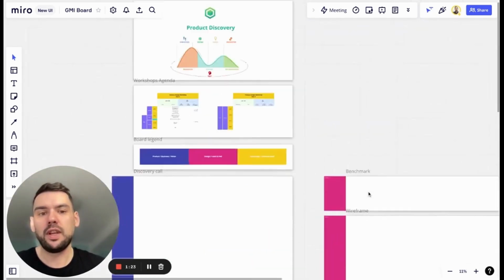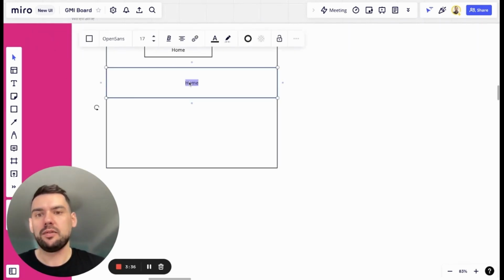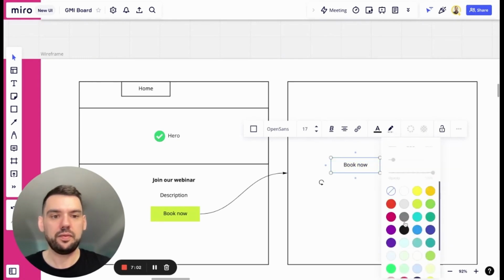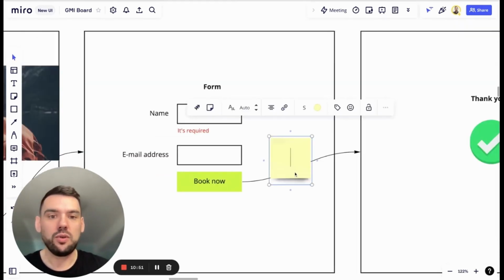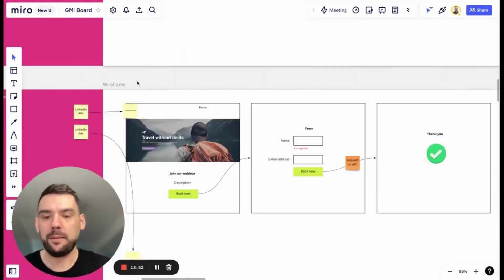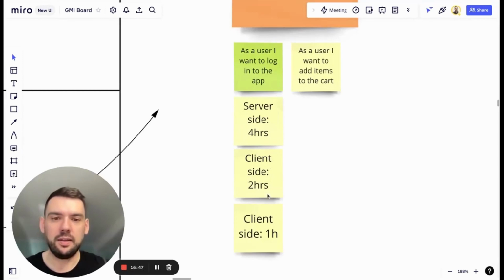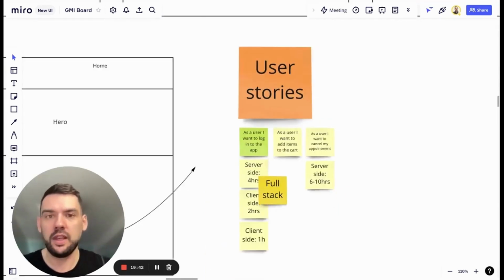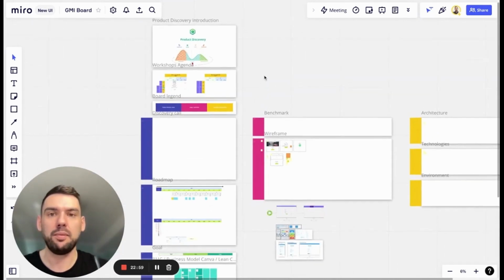Product Development Process - Product Discovery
Welcome to GMI Software, where today I will be taking you through the one of the stage of the product development process - Product Discovery.

As a part of our team, I will be sharing my expertise and guiding you through the important steps of identifying the needs and goals of your target audience, conducting market research, and defining the problem that your product aims to solve.

By the end of this video, you will have a deeper understanding of how to validate your product ideas and create a roadmap for success. So sit back, relax, and let's get started on this informative and educational journey through the world of product development.

to see all of the completed projects that showcase the expertise and success of our team at GMI Software.

From start to finish, we are dedicated to delivering high-quality products that meet the needs and exceed the expectations of our clients. So, take a moment to check out some of our past work and see the impact that our product development process can have. We're confident that you'll be impressed.